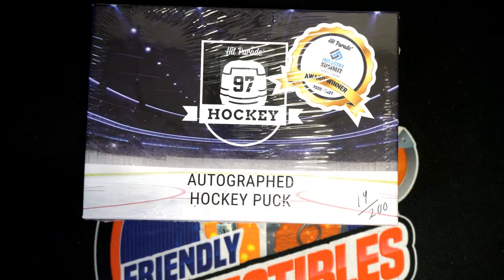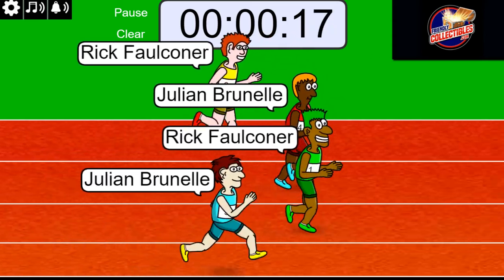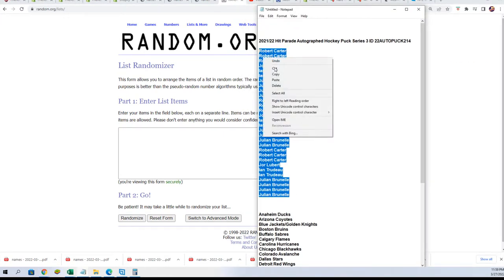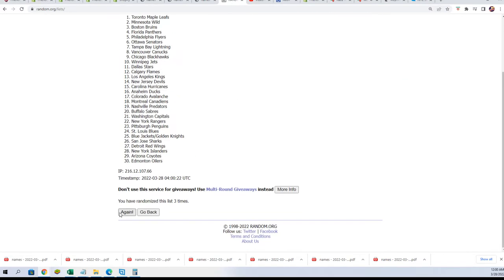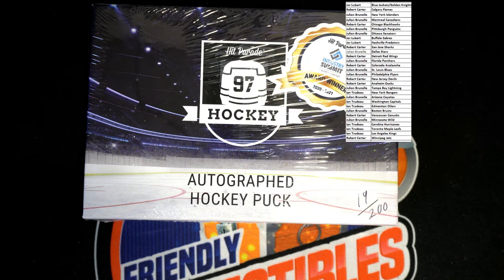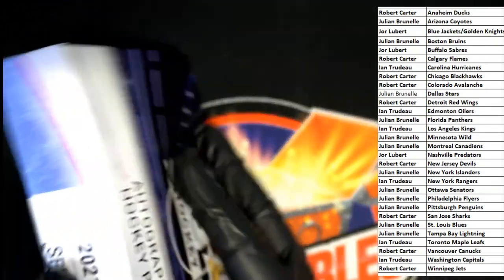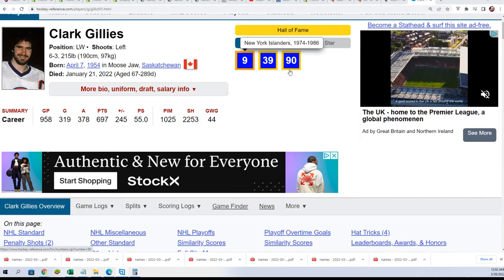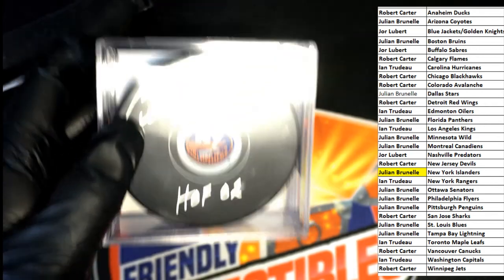202122 Hit Parade Autographed Hockey Puck ID 22AUTOPUCK214